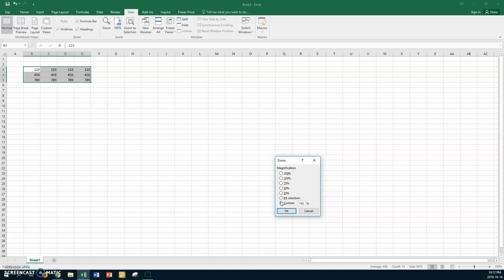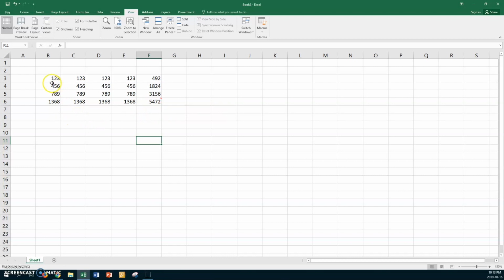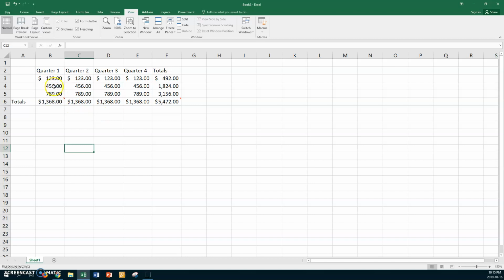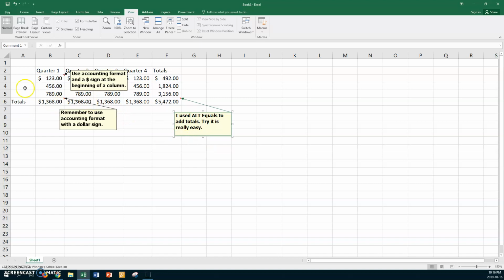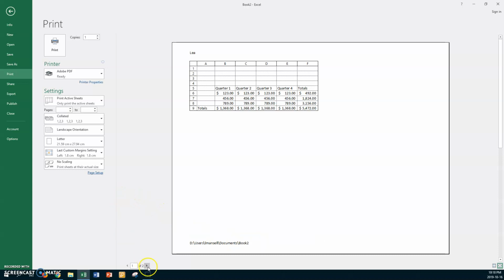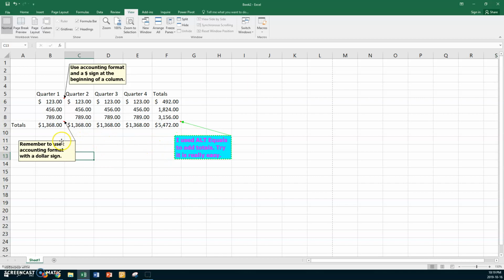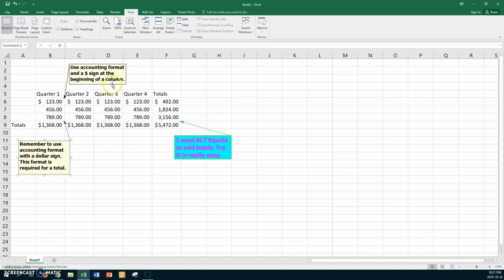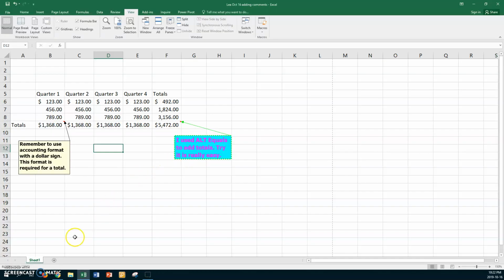Adding Comments #37 If Statements Excel